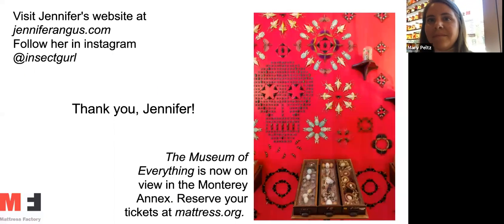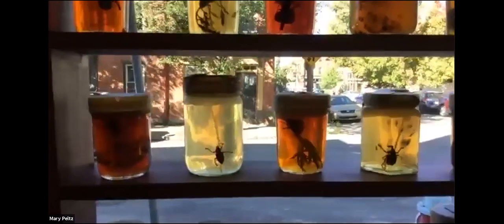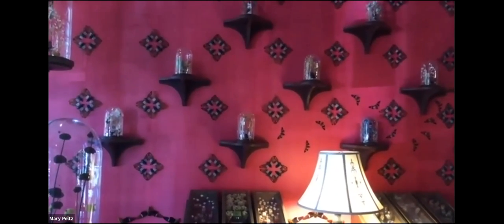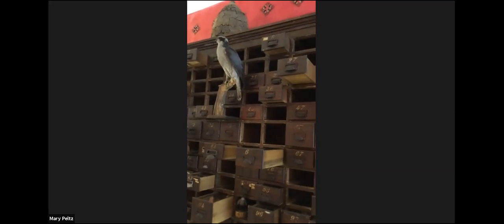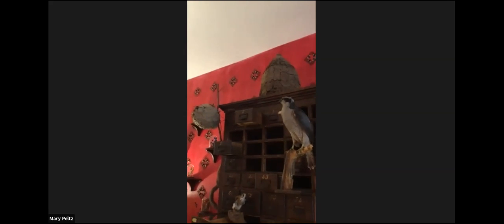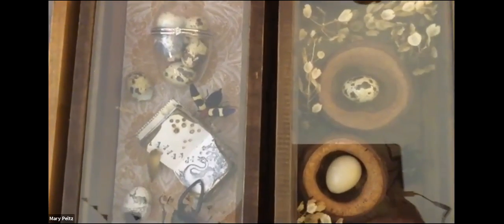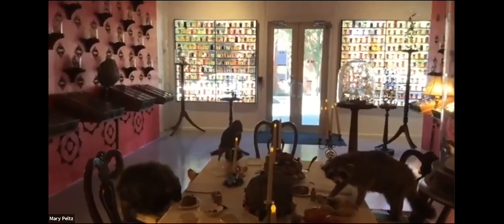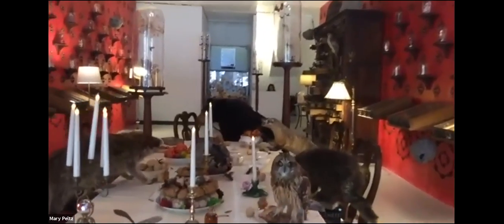Virtual Coffee Date with Jennifer Angus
On September 19, 2020 Jennifer Angus lead our members on a virtual walk through of her installation, "The Museum of All Things."